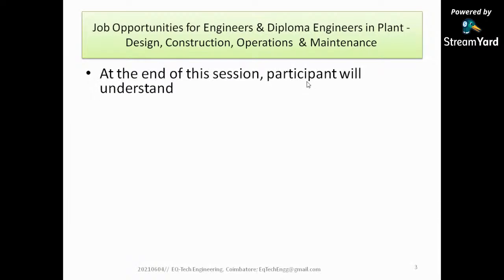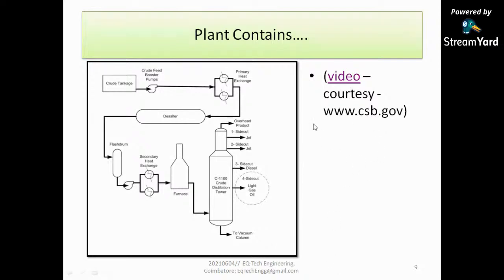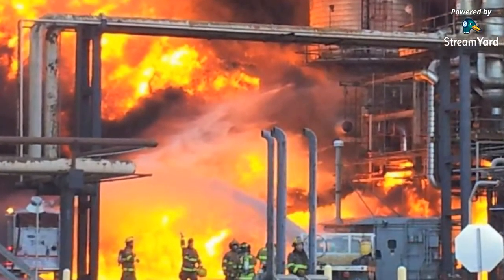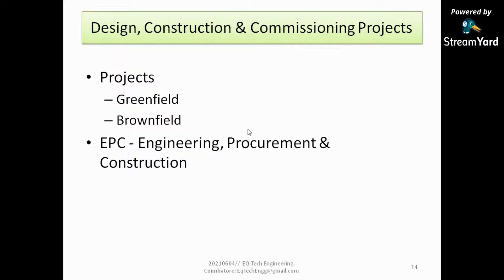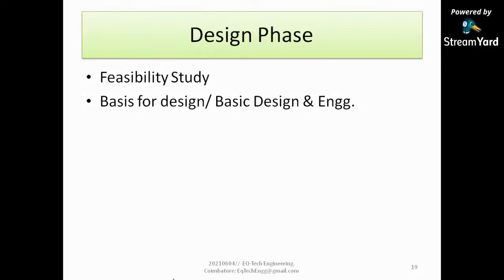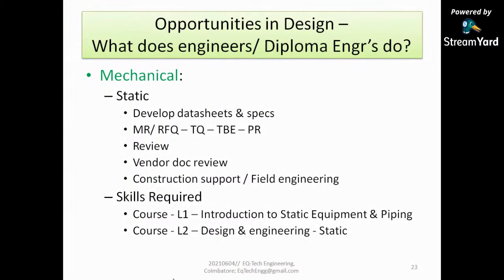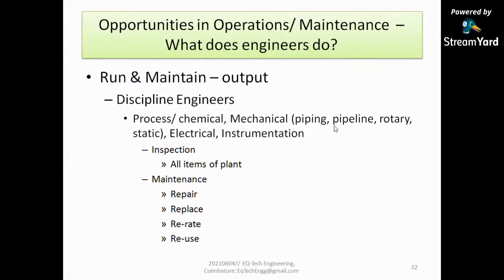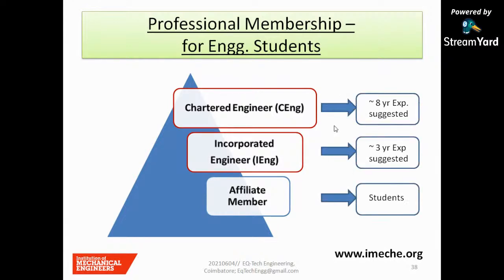Webinar on Opportunities for Engineers in the field of Plant Design, Construction & Operation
M. Kannan, B.Eng.(Mech.) CEng., MIMechE., Consultant Engineer – Plant design & construction, Founder - EQ Tech Engineering, Coimbatore will deliver Webinar on Opportunities for Engineers in the field of Plant Design, Construction & Operation